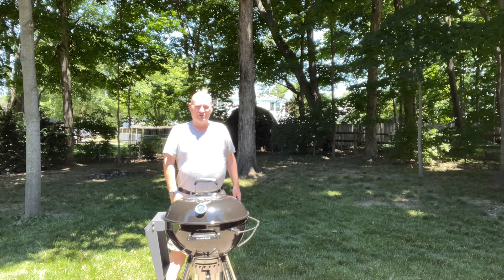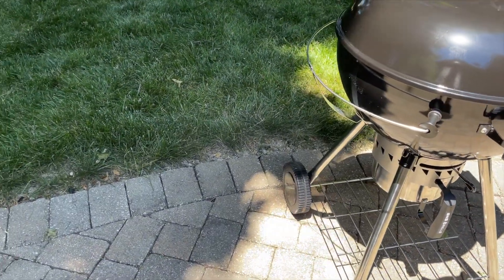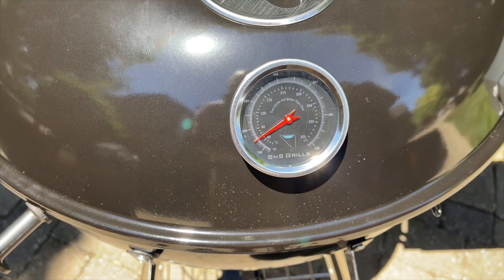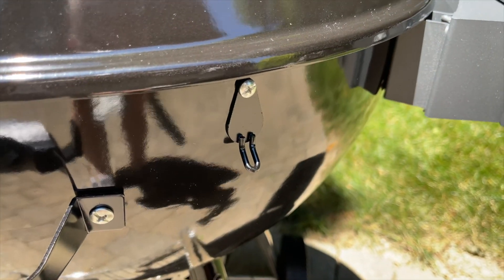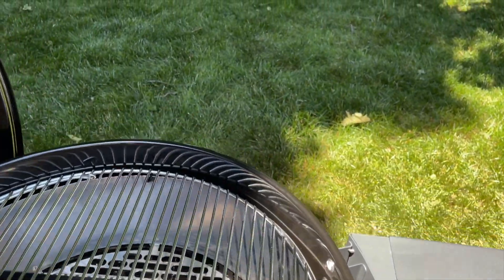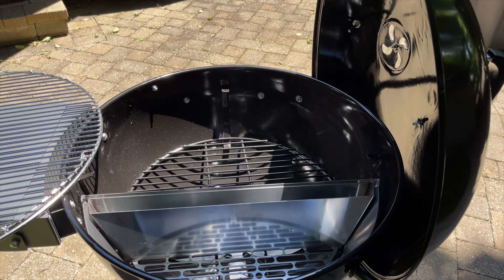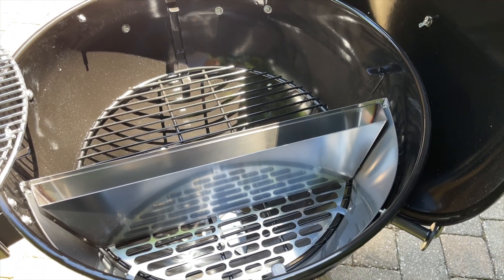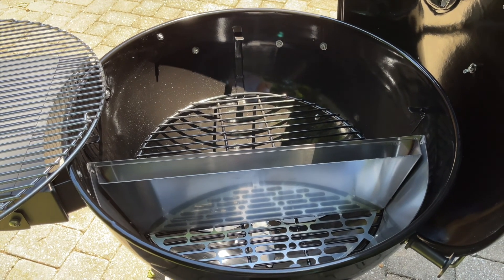New Cooker at BuQeye BBQ | SnS Grills Kettle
I decided to retire the Weber Kettle (old faithful) to the lake camp and get a Slow and Sear Kettle. I have always wanted one. It is the quality of a Weber Kettle with some of the features that are lacking in a Weber Kettle. In this video I provide a tour of my new SNS Kettle Grill.

Products I Use:

Sony ZV-1 Camera
Sony ZV-1 Base
Camera Tripod
iPhone Tripod
Oven Gloves
Oven Mitts
Nitrile Gloves
PK360 Grill
Maldon Flake Salt
Wagyu Beef Tallow
16 Mesh Black Pepper
Beer Salt
Weber Wood Chunks
Smoke Tube for Cold Smoking
Knotty Wood Pellets
Jealous Devil Pellets
Fogo Lump Charcoal